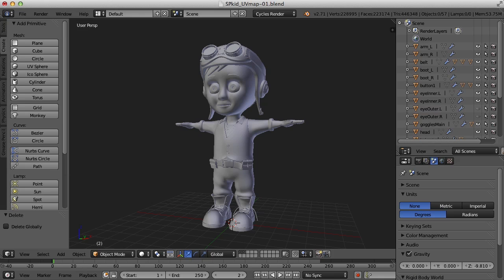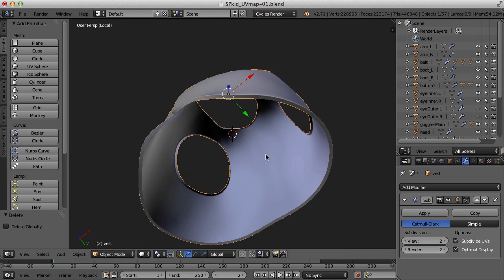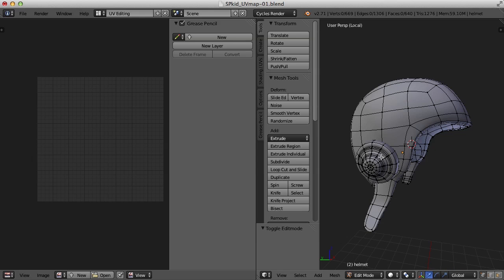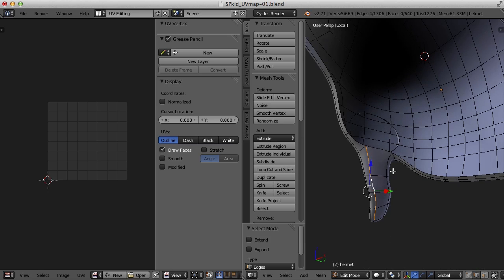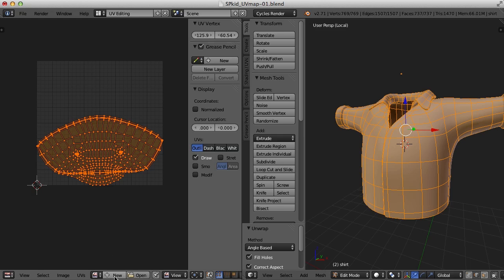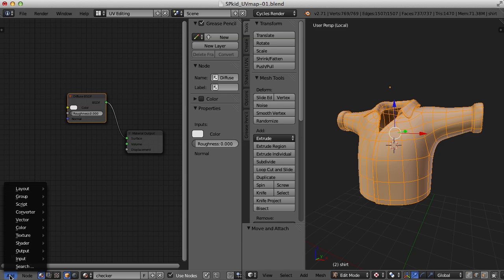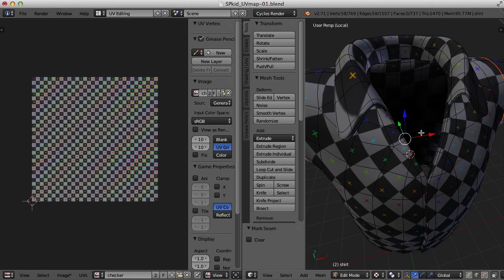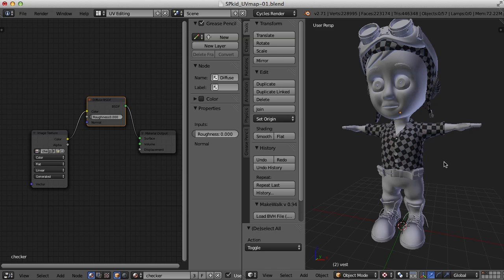Blender Character UV Mapping 1 of 3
Now that the modeling is complete, we need to UV map the character before we can begin texturing him.